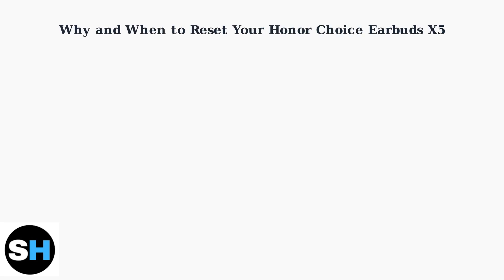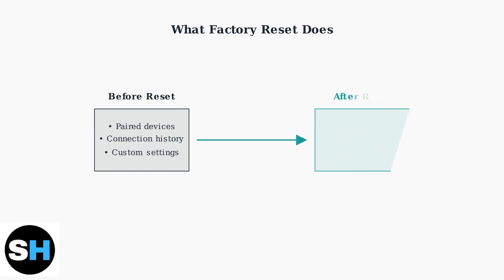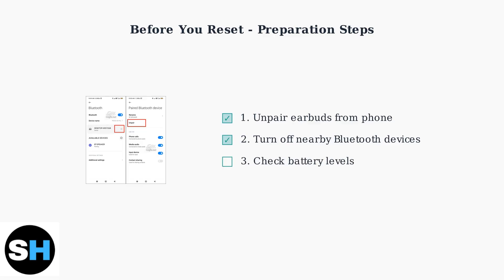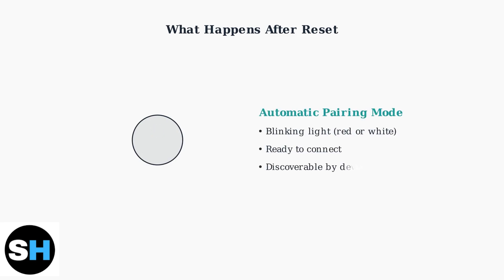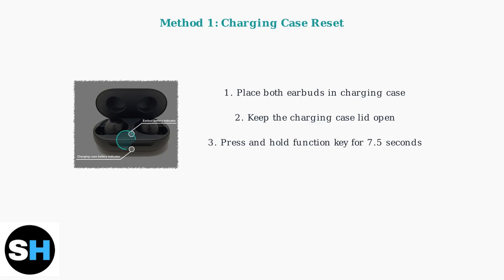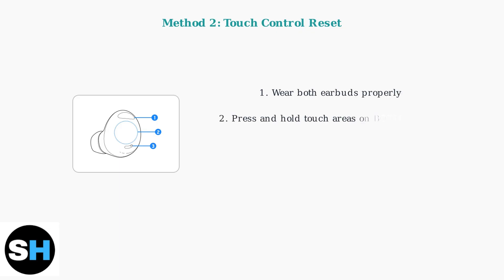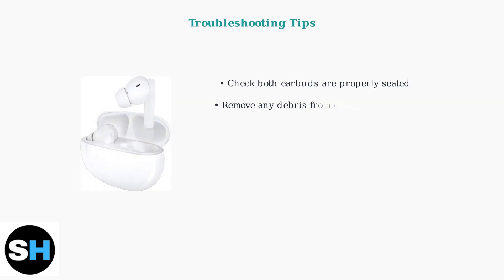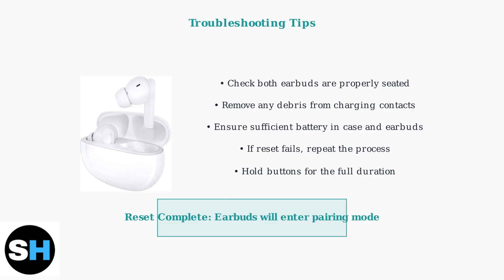How To Reset Honor Choice Earbuds X5 – Full Factory Reset Instructions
Welcome to our detailed guide on how to perform a full factory reset on your Honor Choice Earbuds X5. This video provides clear and concise instructions to help you reset your earbuds effectively. If you're facing problems with sound quality, connectivity, or just want to remove all previous pairings, this reset will help you get back on track.